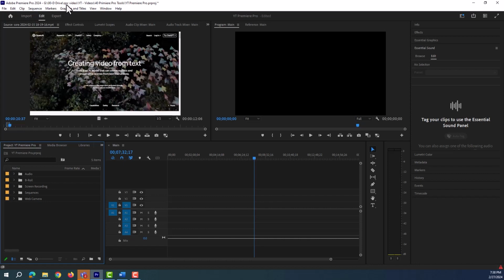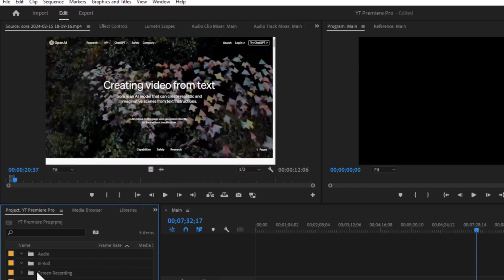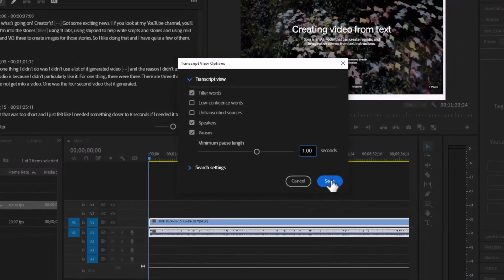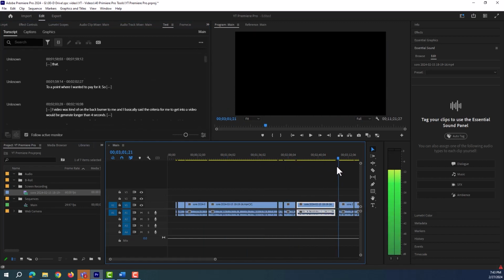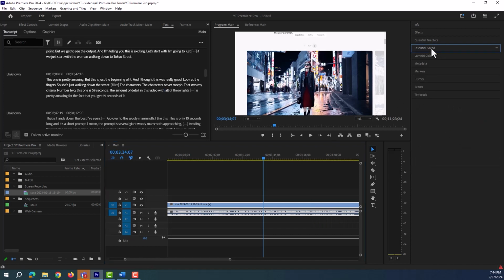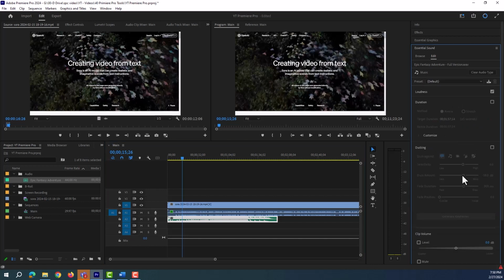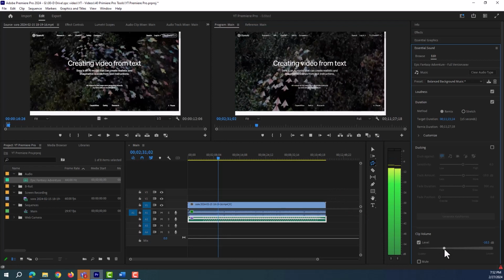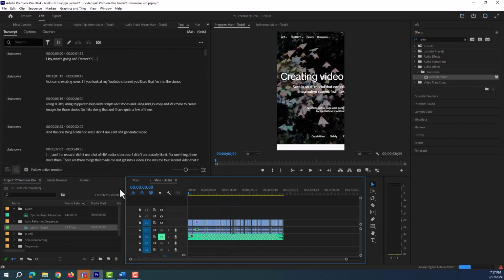Favorite Five AI Editing Tools in Premiere Pro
There are five tools that have made editing much easier, and I believe these tools make Premiere Pro more accessible to casual creators who have shied away from Premiere because of the high learning curve.

1. Text-based editing
2. Audio Enhance
3.  Remix tool
4. Auto-reframe
5.     Project Template